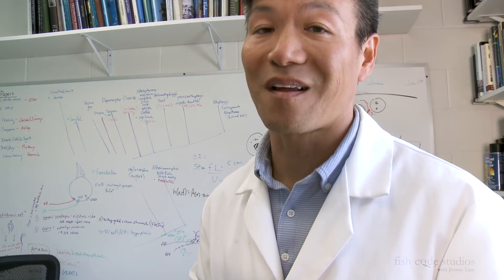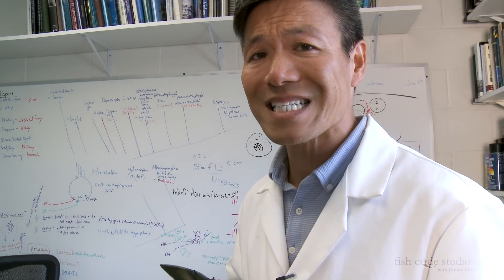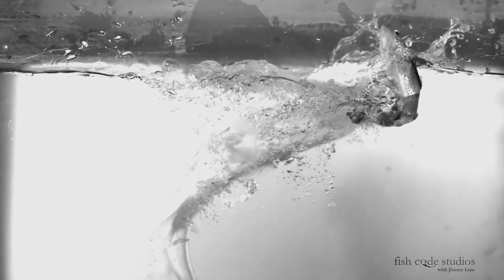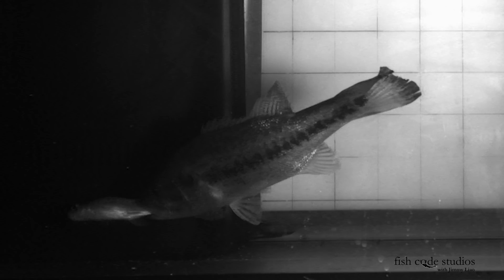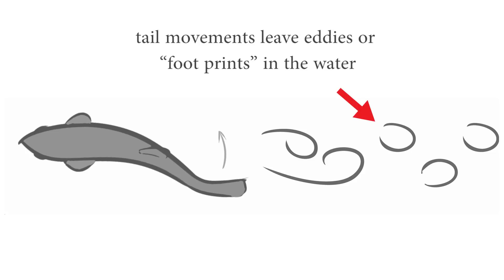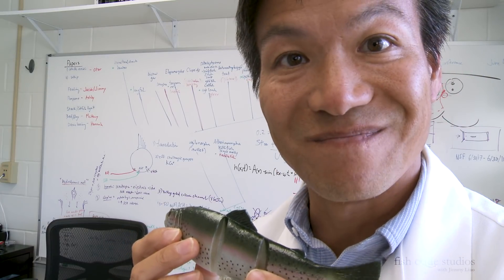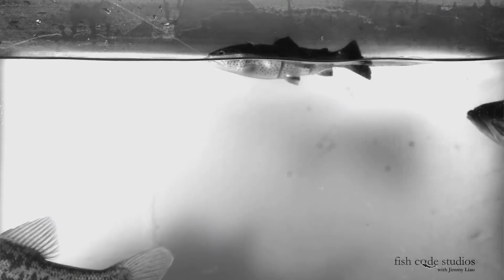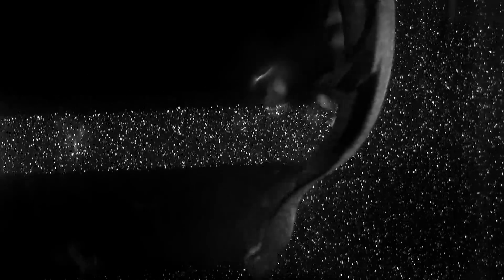Swimbait SCIENCE: how to see fish FOOTPRINTS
What makes a giant swimbait so irresistible to big bass? We dig into our science toolbox and introduce Digital Particle Image Velocimetry, a way to visualize the flow behind real trout to see their hydrodynamic "FOOTPRINTS." Using a LASER to light up particles and then capturing their swirling motions with high-speed video, I show that it is the SHAPE and FLEXIBILITY of swimbaits, not just the overall length, that creates strong eddies. Think about that next time you are choosing a monster bait for a MONSTER bass!